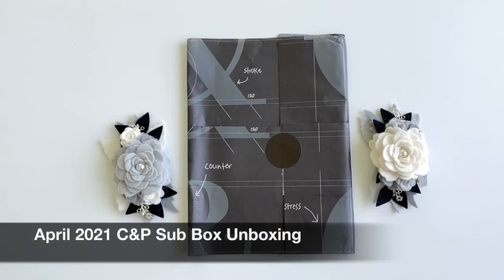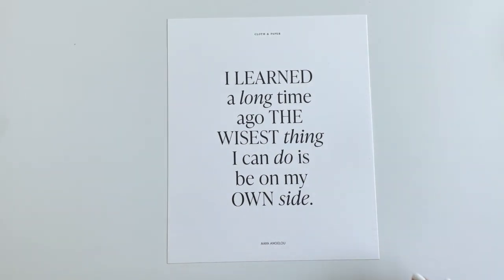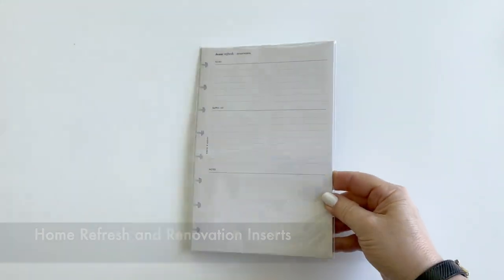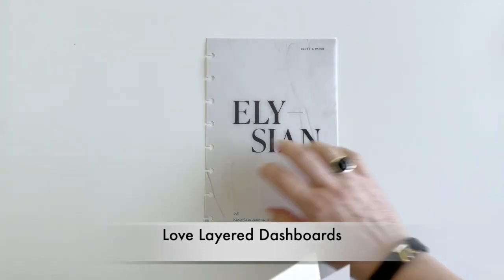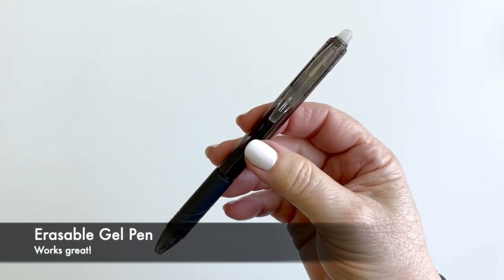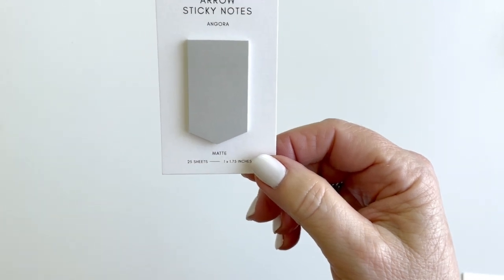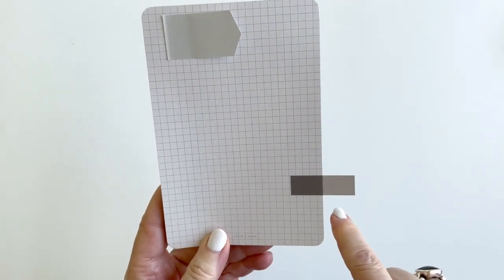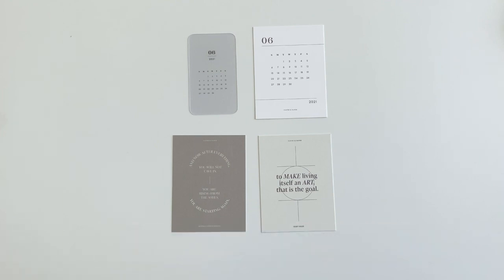Cloth and Paper April 2021 Subscrition Box Unboxing